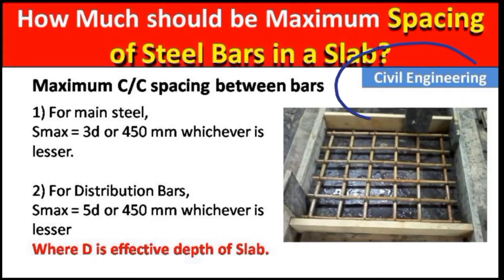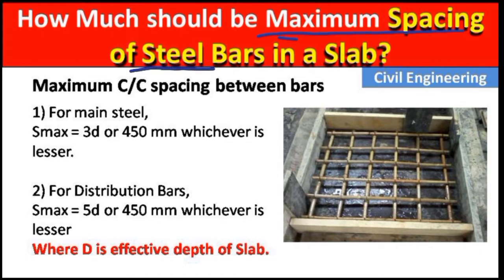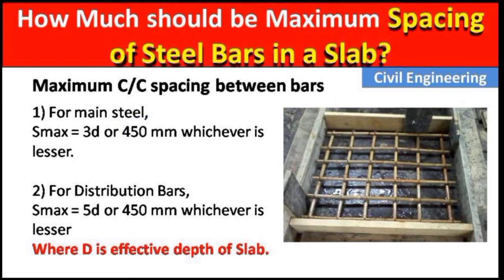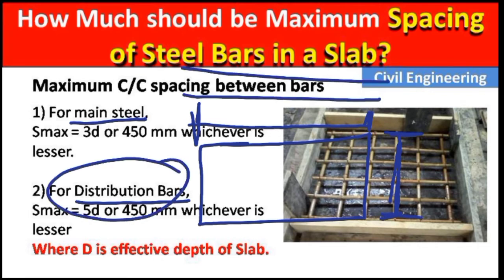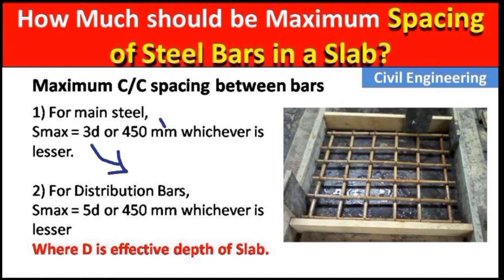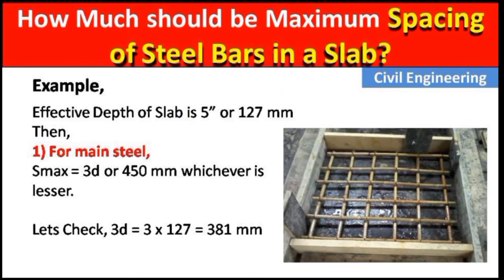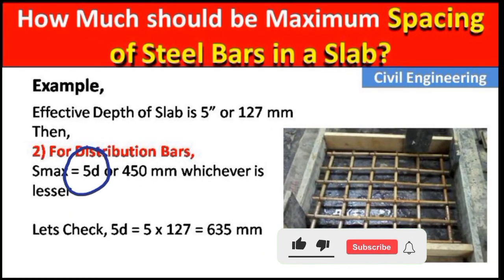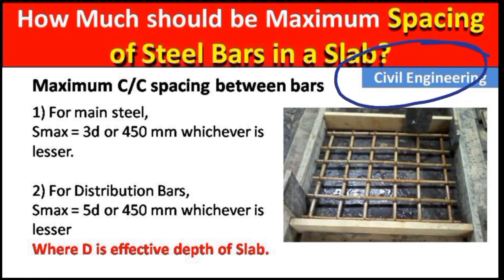How much should be maximum Spacing of Steel bars in a Slab?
Difference between main bars and distribution bars | Where they are used?